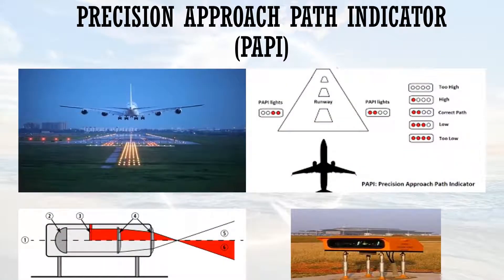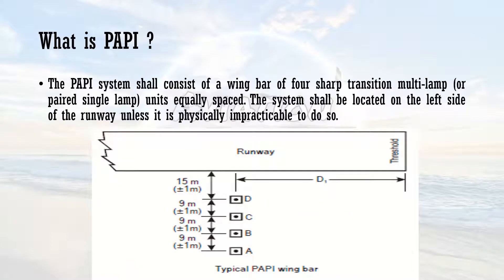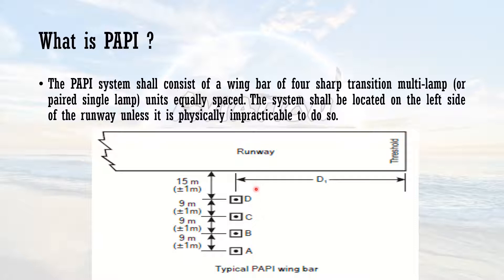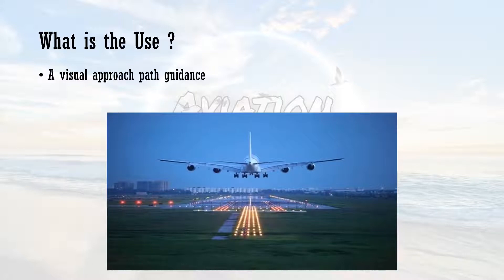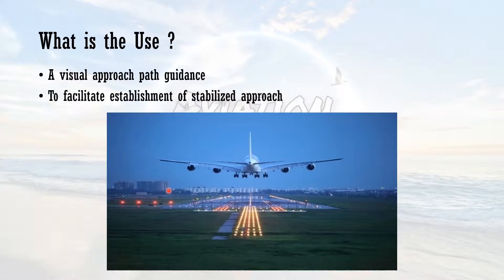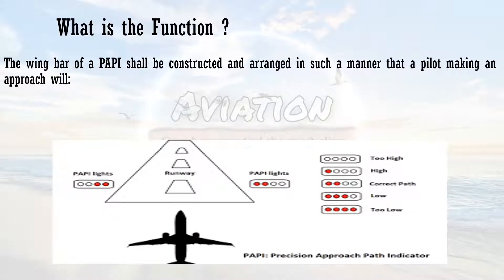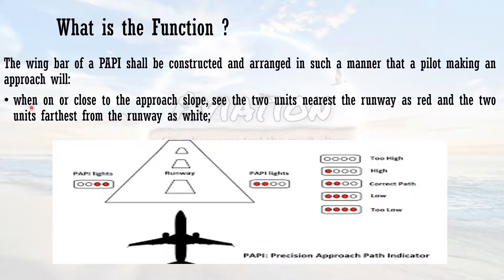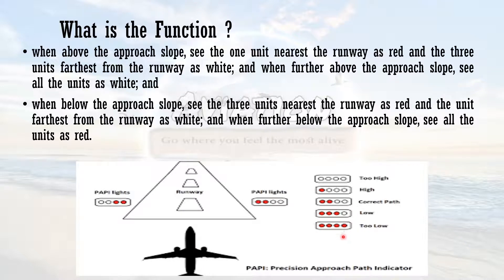PAPI (Precision Approach Path Indicator)- Use, Basic Design and Recent Advancements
This video is an introduction to the concept of PAPI (Precision Approach Path Indicator), How PAPI functions, Basic design of PAPI and Recent developments in regard to PAPI globally (FAROS- Final Approach Runway Occupancy Signal which is used to reduce Runway Incursion Hazards).